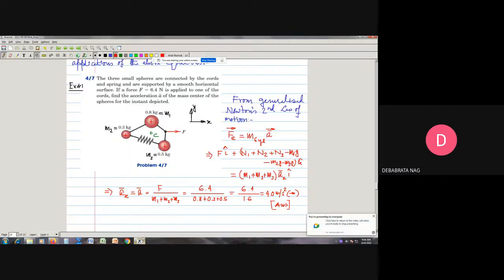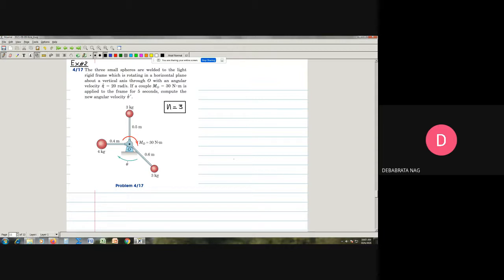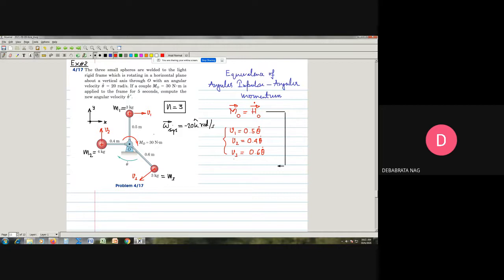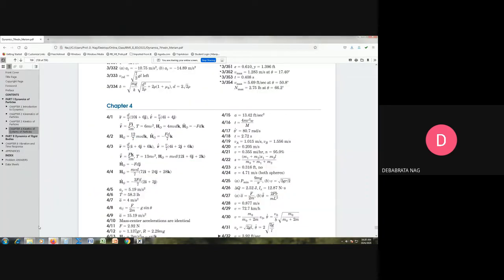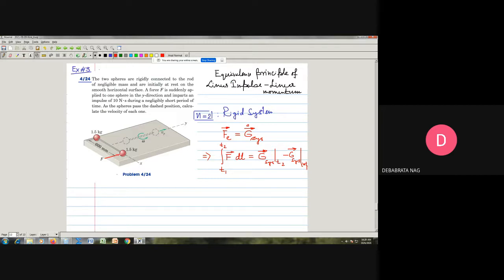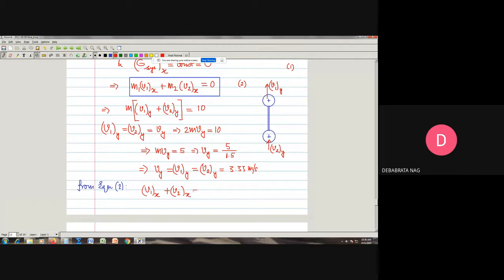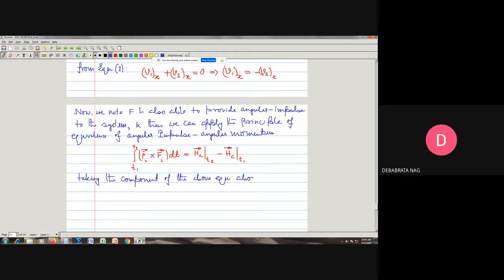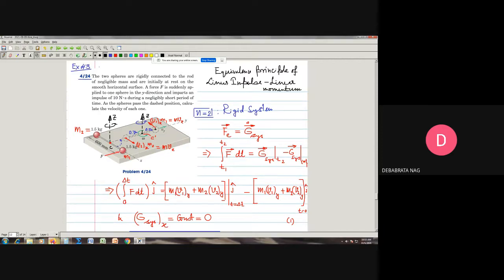BME-2 | Engineering Dynamics | Sec-B | Lec-012 | Part - 02 | Debabrata Nag Sir | Date: 06/09/2021